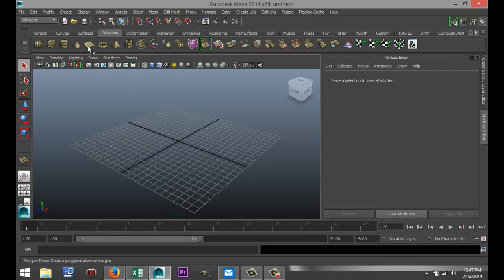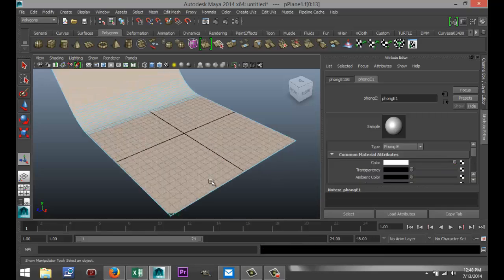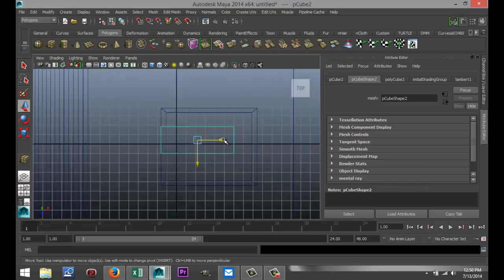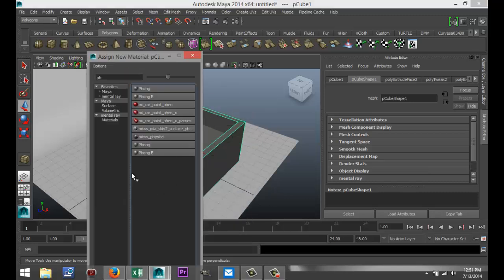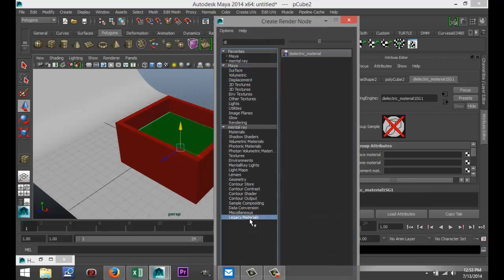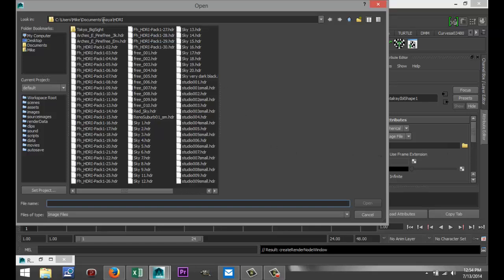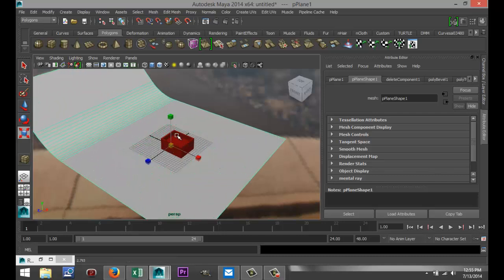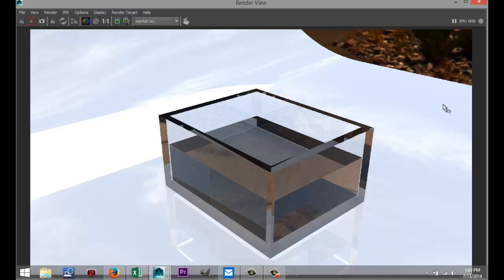Maya 2014 tutorial : How to model a container holding fluid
In this tutorial I will illustrate how you can model an object holding fluid. This tutorial includes the use of Dielectric material and shaders.